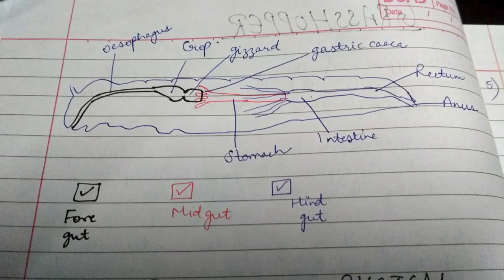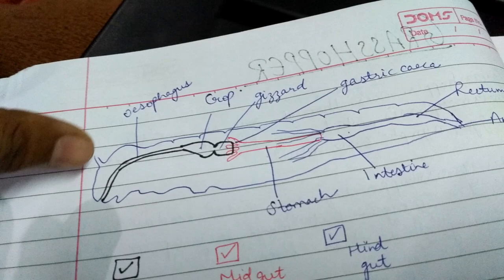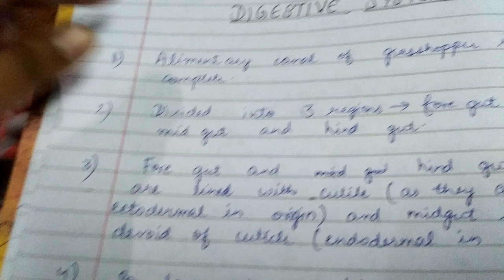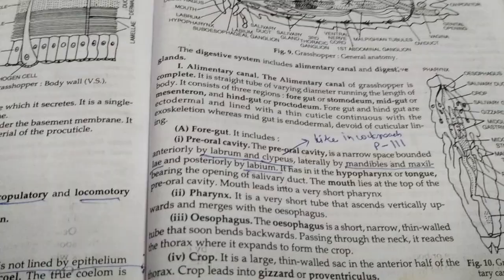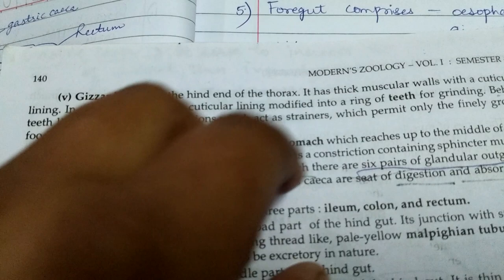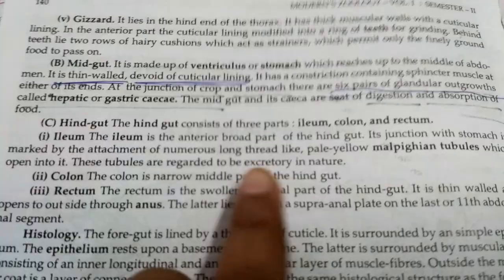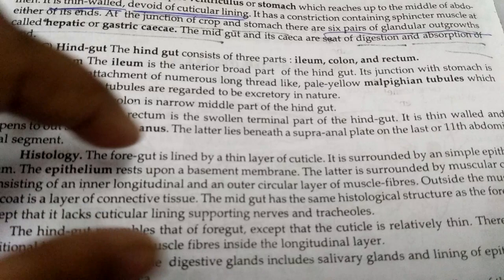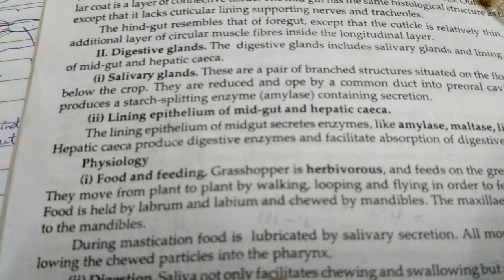Digestive system of grasshopper ( insects)